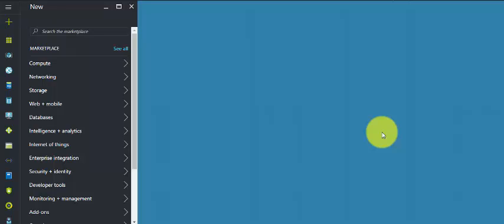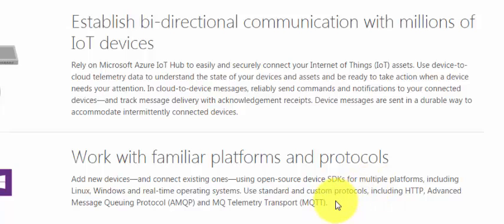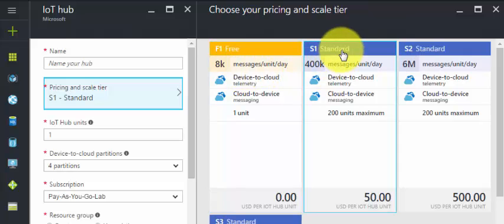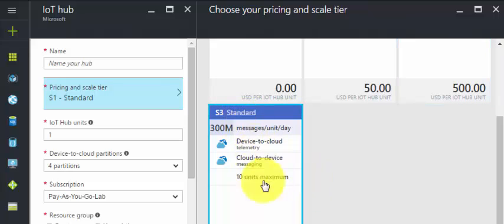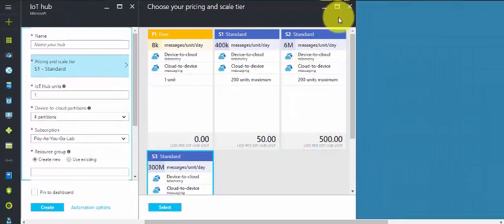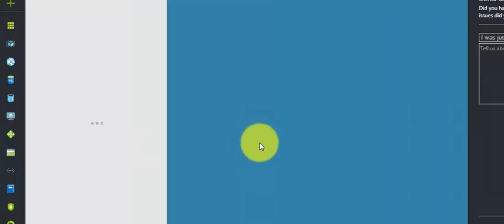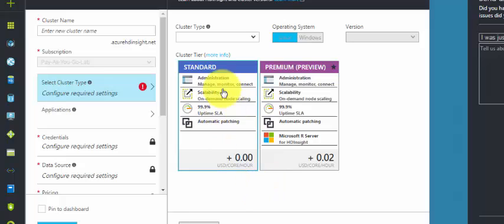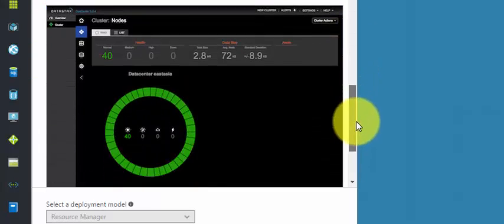Azure Internet Of Things - Beginner Tutorial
IOT Hub
Event Hubs
Stream Analytics Job
Machine Learning Workspace
Notification Hub
HDInsight
DataStax Enterprise

Translated titles:
Azure Internet of Things: tutorial para principiantes

Azure Internet der Dinge-Tutorial für Anfänger

Azure Internet of Things-Tutoriel pour débutant

Azure Internet Of Things-Tutorial para iniciantes

Azure Internet Of Things-برنامج تعليمي للمبتدئين

Azure物联网-入门教程

Azure Internet Of Things-Begyndervejledning

Azure Internet of Things-Tutorial voor beginners

Azure Internet Of Things-Tutorial per principianti

Azure Internet Of Things-Руководство для начинающих